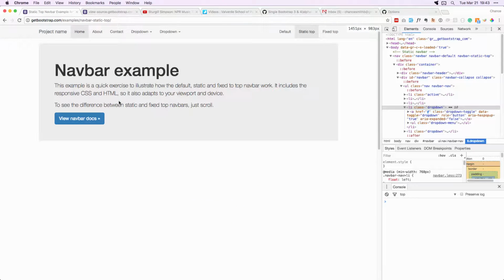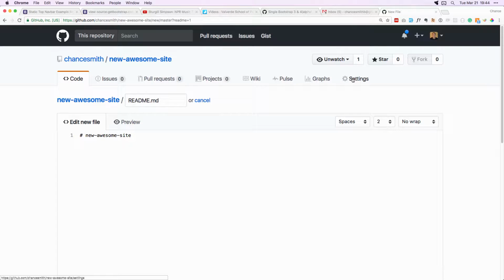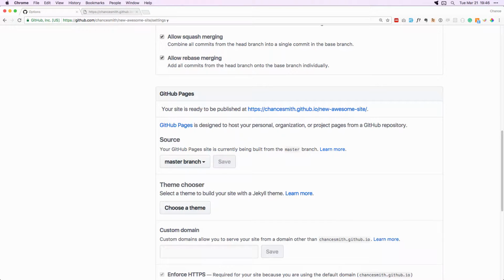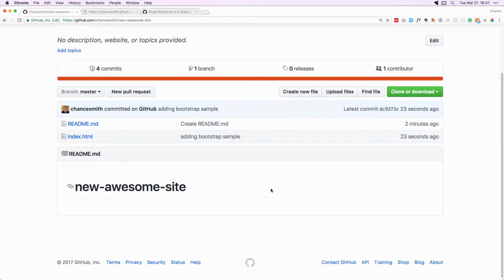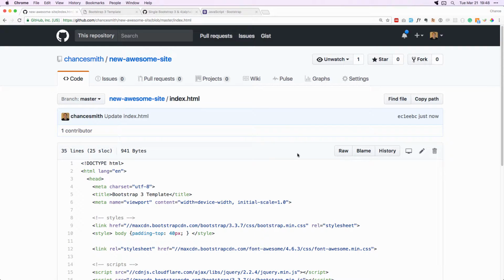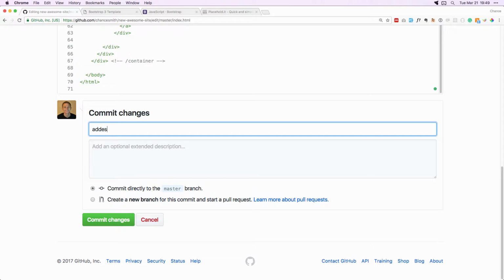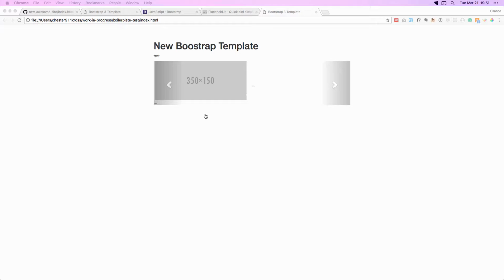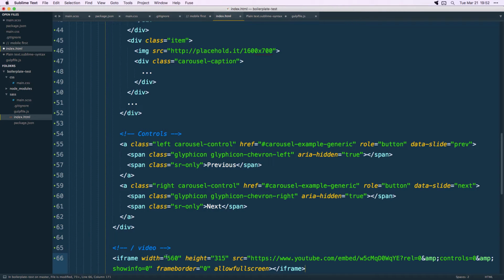Bootstrap 3 Framework Simply Up & Running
Using the Gist linked below, here I answer a question form the CO:de meetup, "How can we get started with Bootstrap as fast as possible?"